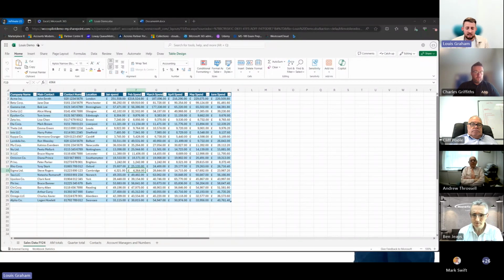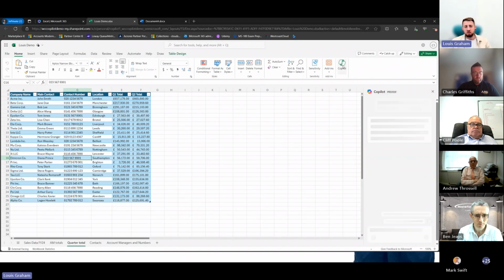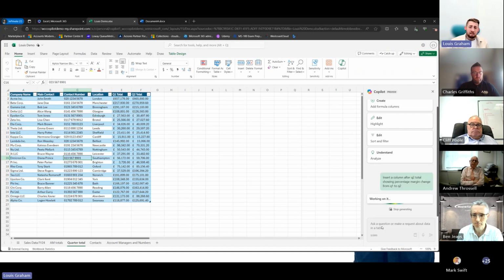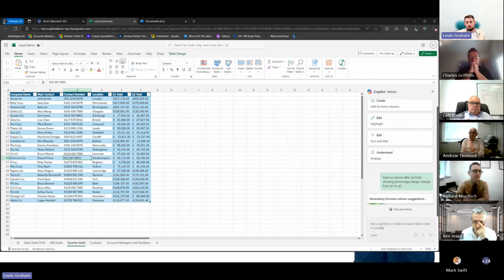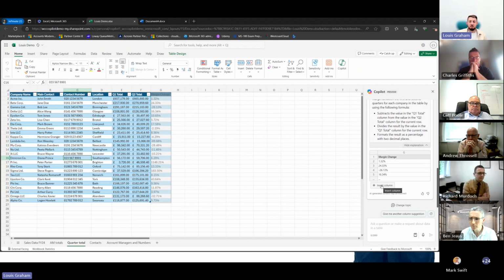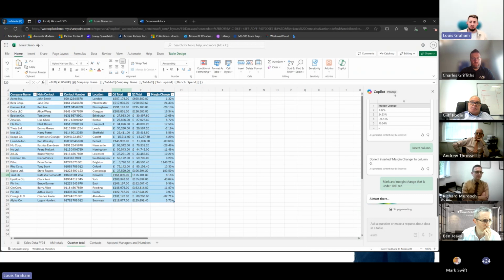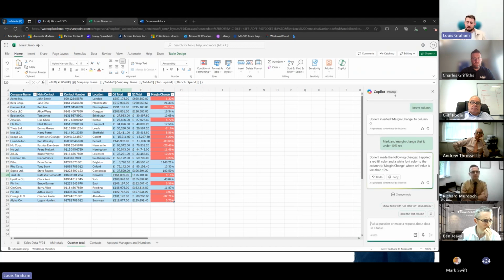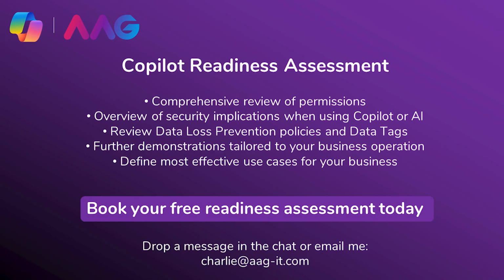How to use Microsoft Copilot in Excel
Copilot is your 24/7 personal assistant that analyses data, generates reports, and highlights key takeaways in a matter of seconds.

From highlighting key performance indicators to automating complex reports, Copilot does it all.

🔍 Key Features:
- Data Analysis: Spot trends and outliers effortlessly.
- Forecasting: Predict future metrics using historical data.
- Report Generation: Visualise data with charts and graphs.
- Data Entry Automation: Save time on repetitive tasks.
- Pivot Tables: Summarize large datasets quickly.
- Data Cleaning: Correct errors and inconsistencies.
- Custom Functions: Tailor Excel to your unique needs.